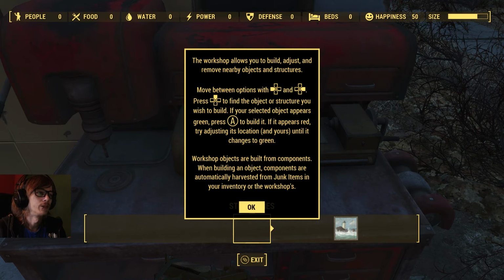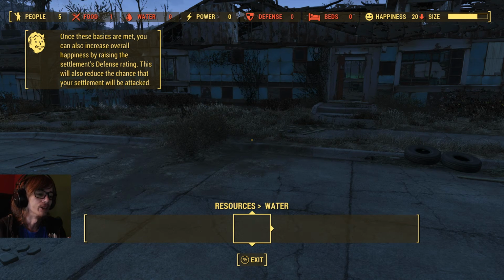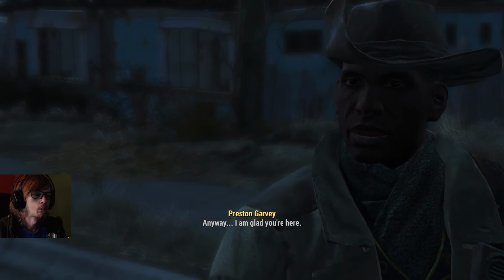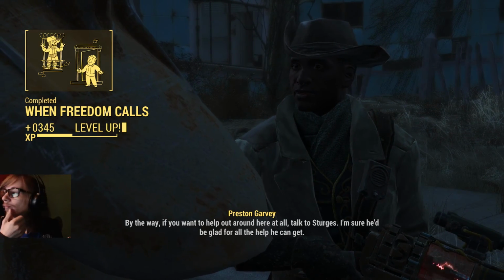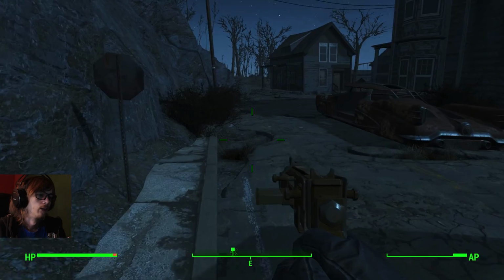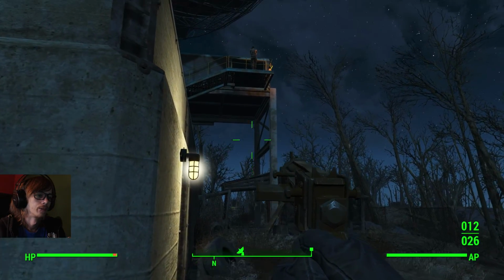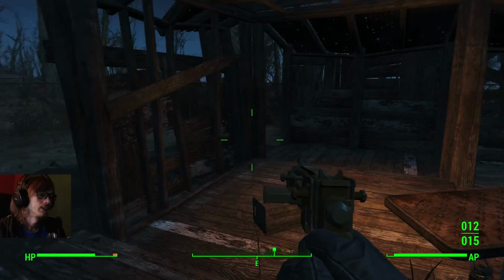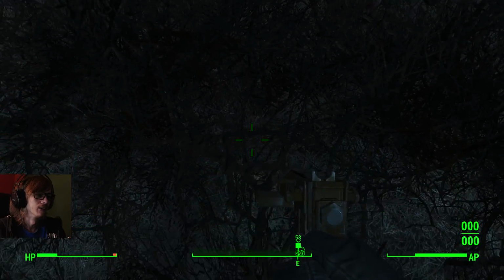Fallout 4 [6][Let's Play]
Fallout 4 is finally here which means it's time for a new Let's Play series!